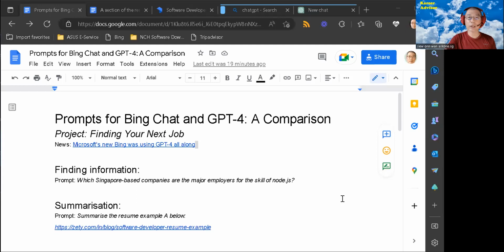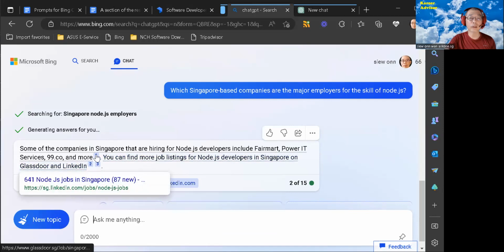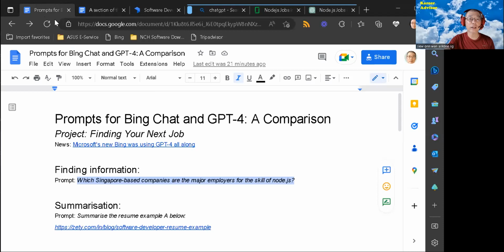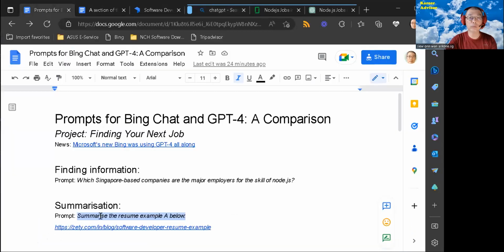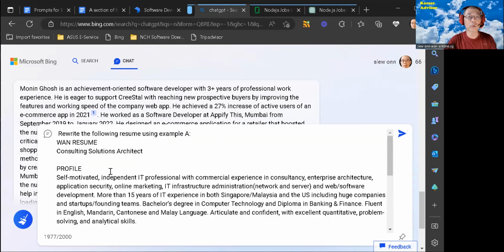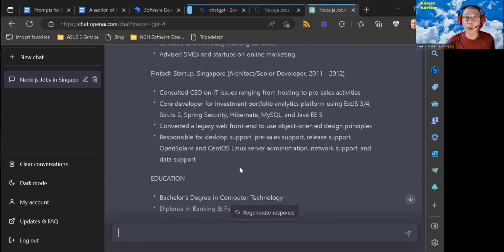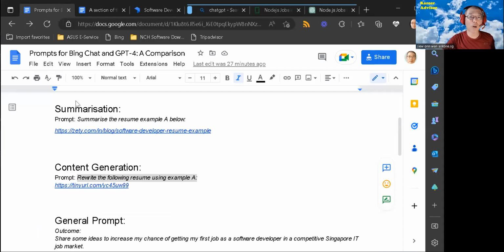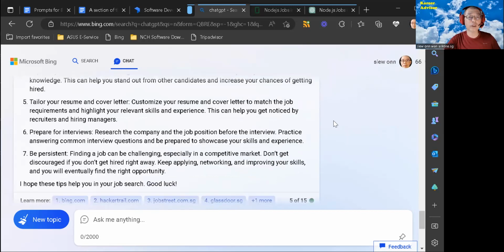Bing Chat and GPT-4: A Comparison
A short comparison of gpt4 and bingchat using a few simple prompts.

What is your first impression of Bing Chat and GPT-4?  Share your observation in the comment section.